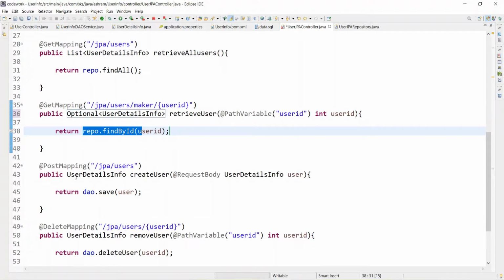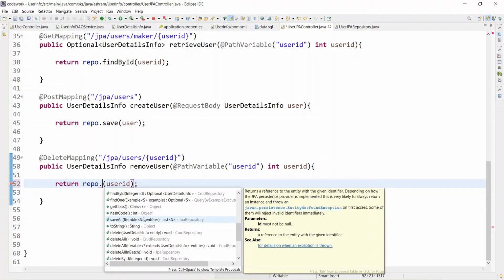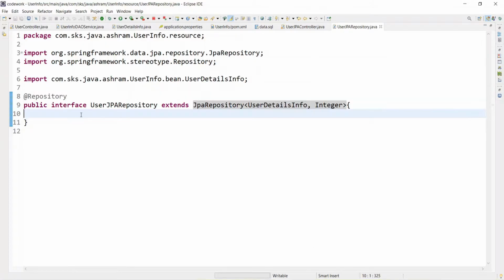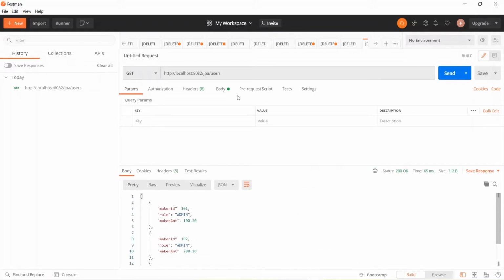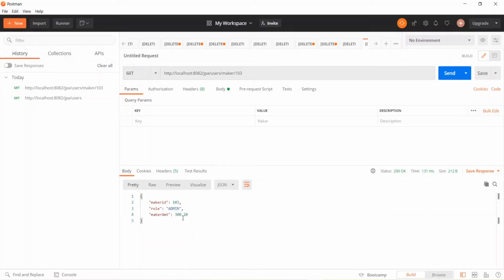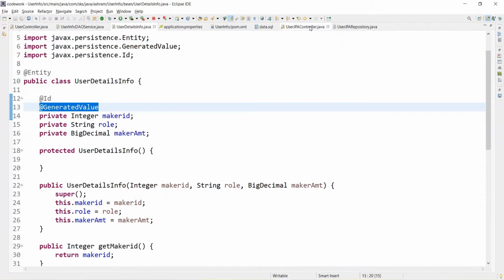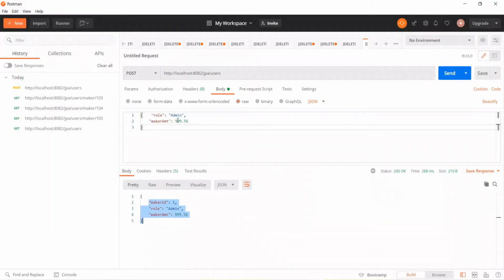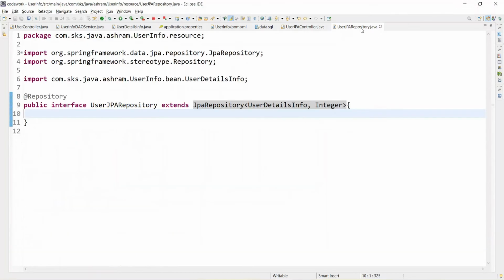Step 24 .All Crud Operation using Spring data JPA with H2 data base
All Crud Operation using Spring data JPA with H2 data base